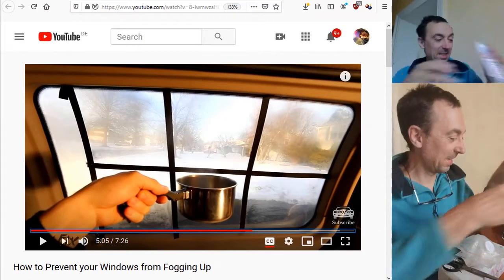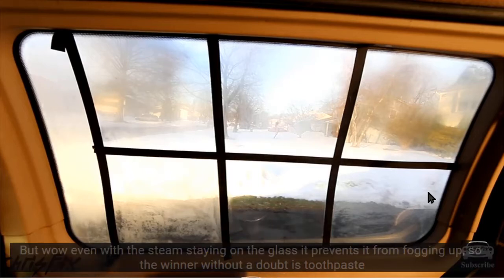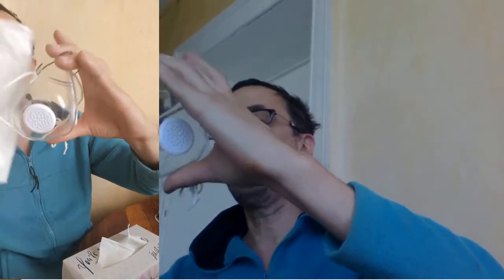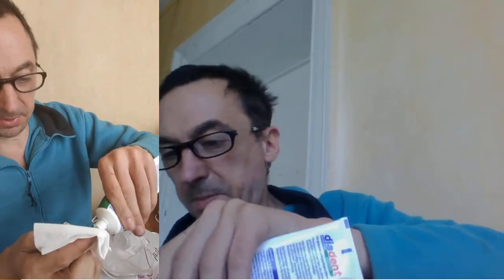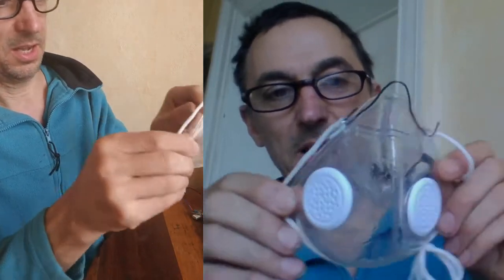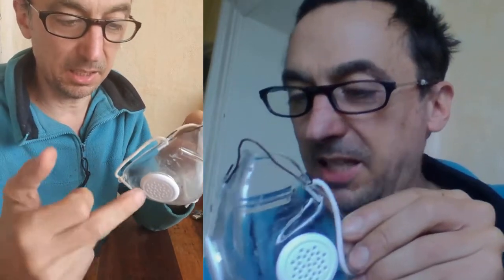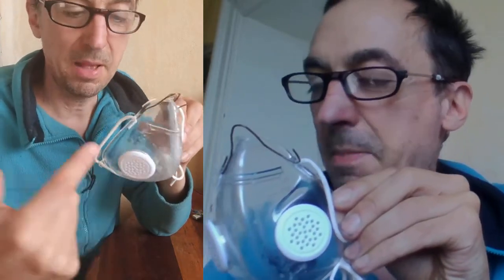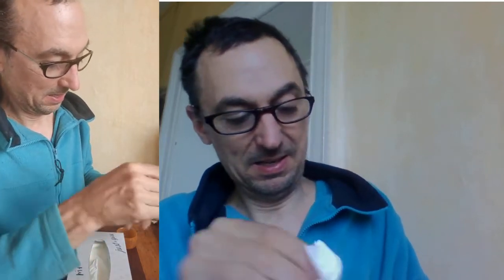why such a Kickstarter should get sued (class action)